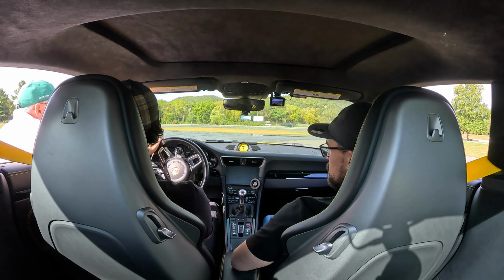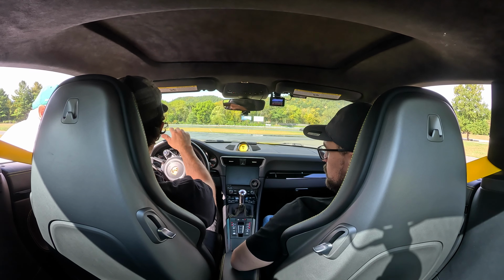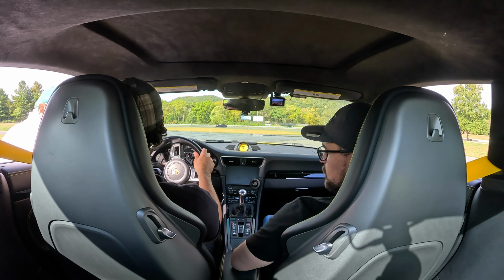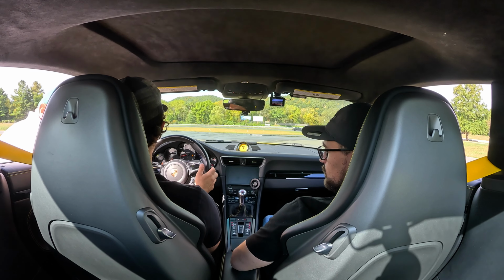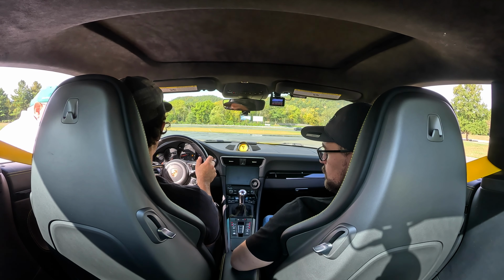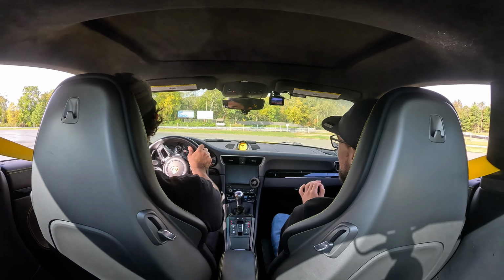Porsche 911 Drifting and Sliding at the Track!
1. Brake bleeder
2. Brake bleeder bottle
3. Brake fluid (BEST)
4. Brake fluid (OK)
5. Denatured alcohol
6. Fluid extractor
7. Jack adapters
8. External GPS
9. Grills
11. Helmet
12. Helmet neck support
13. Track gloves
14. Working gloves
15. Number Decals